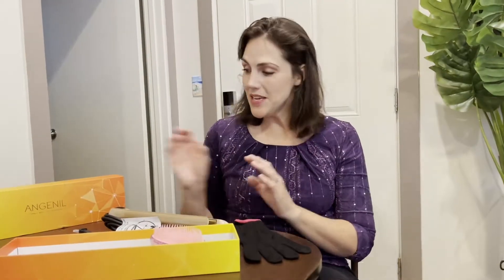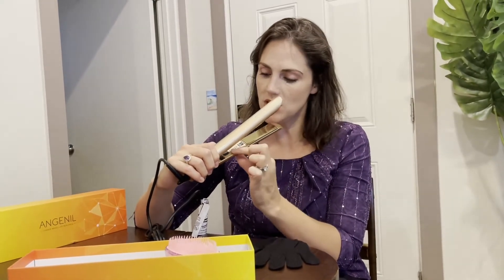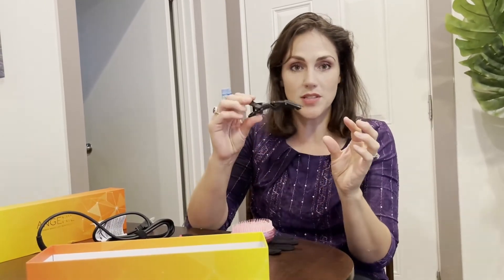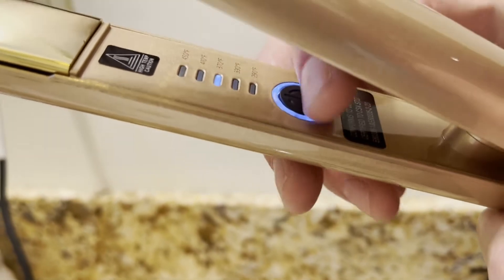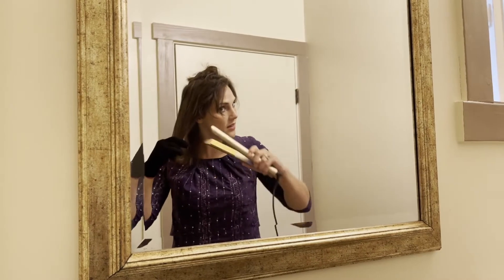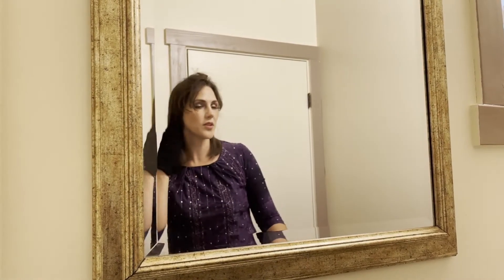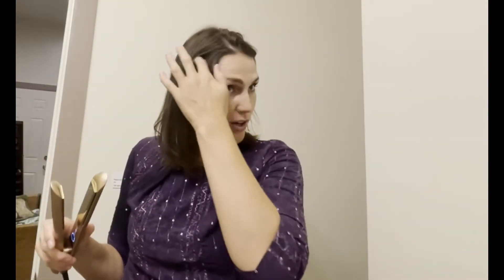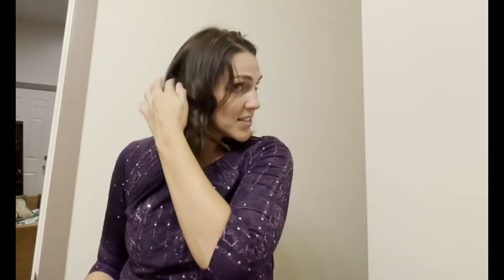ANGENIL TITANIUM HAIR IRON STRAIGHTENE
🌟 【Hair Straightener and Curler 2 IN 1】 🌟 Floating plates allow for any hairstyle you desire, be it straight, curls or beach waves.
🌟【Damage-free Design】🌟 Rounded plate edge prevent hair-tugging effectively; Provide constant and even heat; Make a shiny and silk-press hairdo safely in less time and no hair damage.
🌟 【Titanium Hair Straightener】 🌟 Nano titanium plates offer a fast, even-heat, smooth glide. Fast 30-second heat-up, and worldwide dual voltage 100-240V, perfect for travel.
🌟【Fit All Hair Types】 🌟 5 variable temperature settings (290℉/330℉/370℉/410℉/450℉) with digital display, giving more precise control to achieve a perfectly sleek and smooth look for all hair types.
🌟【Additional Features 】🌟 Overall accessories ( salon hair clips, heat resistant gloves, massager hairbrush) ; Auto shut-off after 60 minutes of use; 2-year manufacturer's warranty; 360 swivel cord for tangle-free styling; Lightweight and portable.